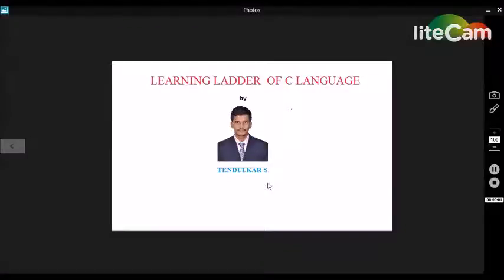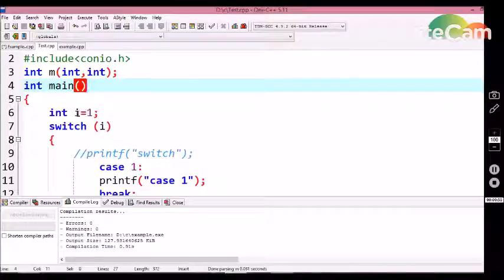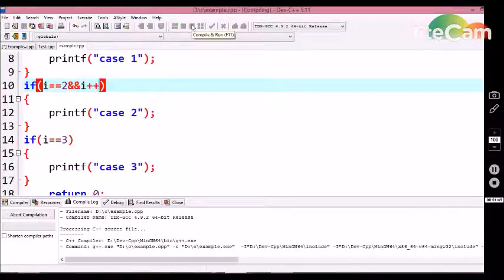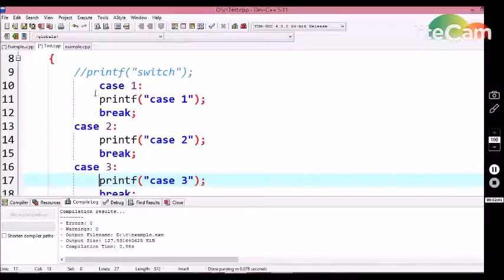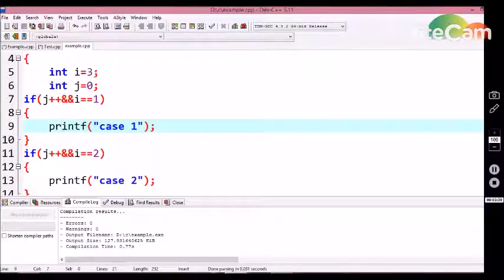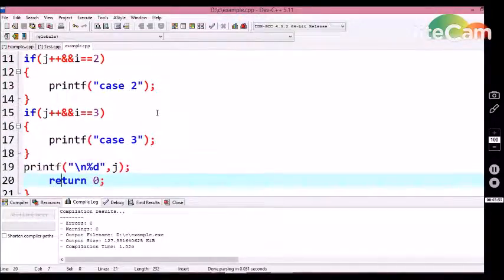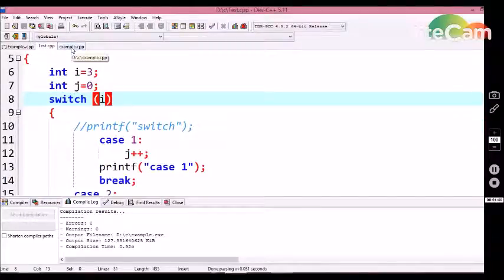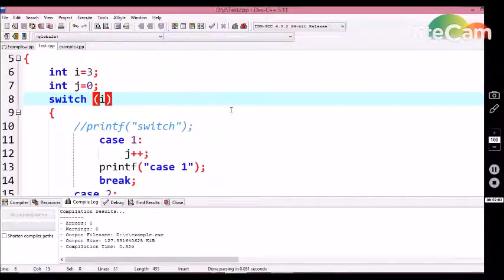#26 Difference between switch case and if condition in C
Welcome to C Tutorial Point

what are the difference between switch case and if condition in c language
how the switch and if is differ from the execution in c
when we have to go for switch and when we have to go for if condition implementation
what are the advantages of switch over if
what are the advantages of if over switch